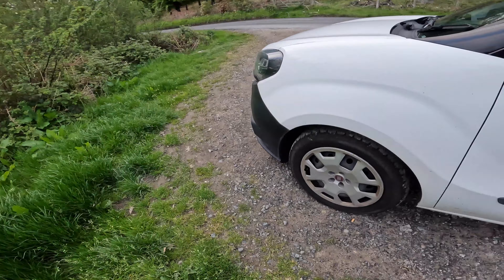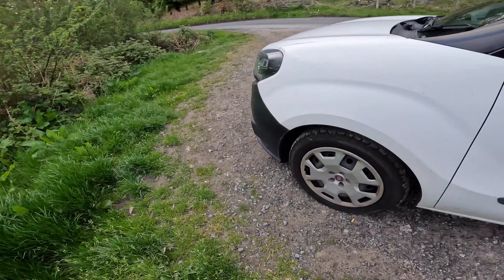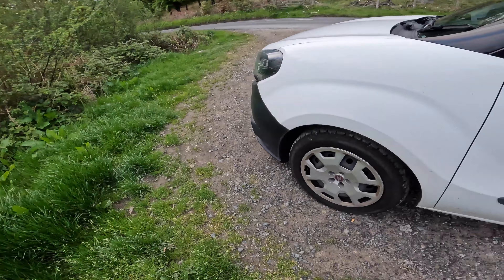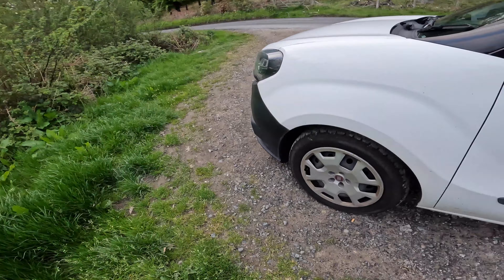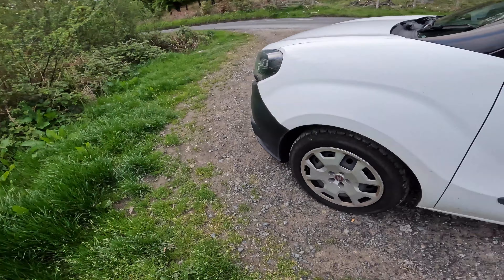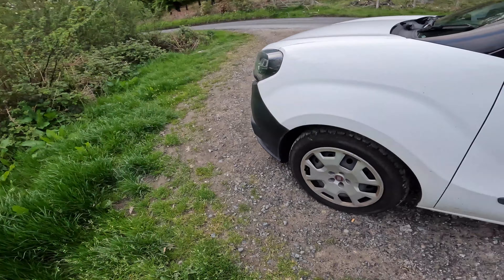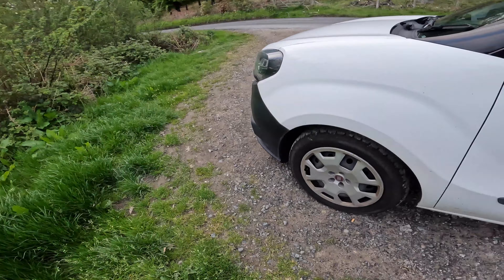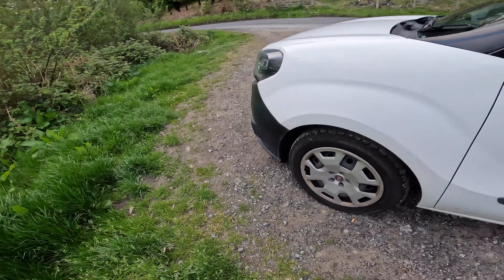THE VANS MAIDEN VOYAGE.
AFTER MY WEEK AWAY AND A TOUGH WEEK AT WORK I PACKED THE VAN AND HEADED ACROSS TO THE LAKES, IM CURRENTLY IN THE PROCESS OF BUILDING THE BED, BUT WORK IS BUSY JUST NOW SO ITLL BE A WHILE, I DO HAVE THE CUSHIONS HOWEVER, SO I JUST WENT FOR IT, THIS GOES THROUGH MY BASIC SET UP AND FUTURE PLANS. IM UPLOADING THIS AFTER A GOOD NIGHTS SLEEP, NO CONDENSATION, IT WAS A BUSY ROAD IN THE MORNING SO THAT WOKE ME UP.. OVERALL THOUGH IM VERY HAPPY, I SAT IN THE DOORWAY WITH THE DOOR OPEN LOOKING ACROSS ULLSWATER UNTIL AFTER 12. THATS WHY ALL THE TOIL AND GRAFT IS WORTH IT.